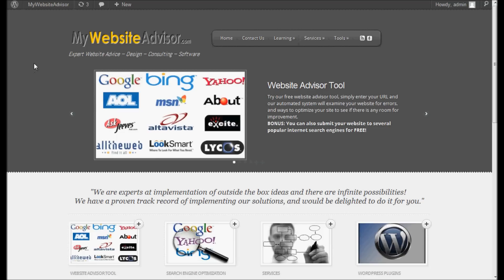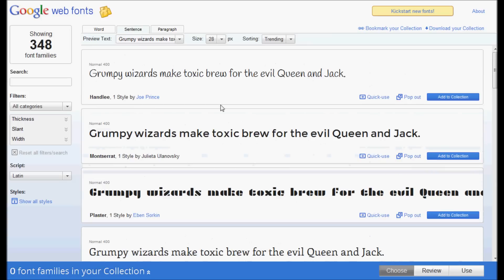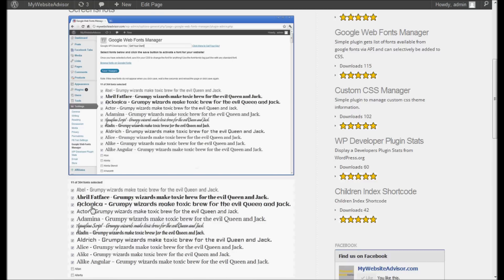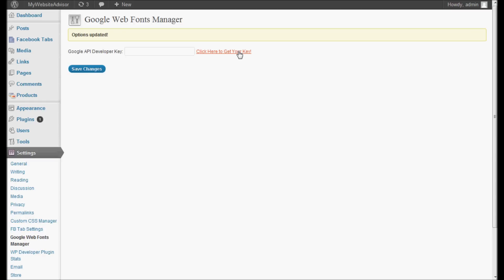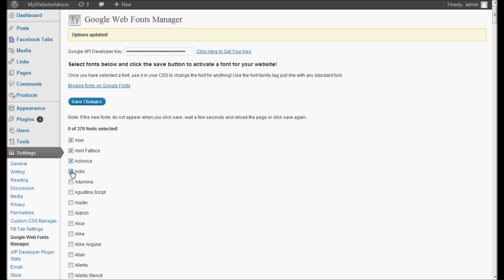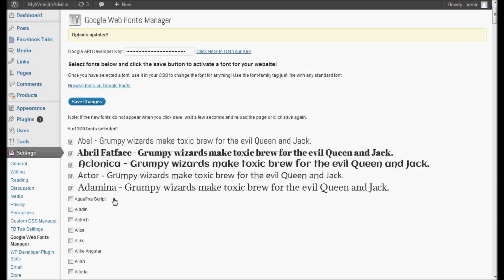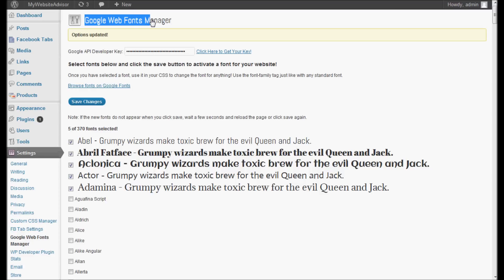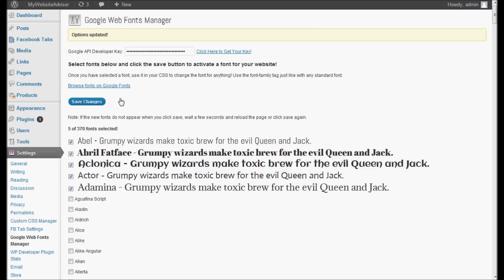Google Web Fonts Manager Plugin for WordPress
Video tutorial explaining how to use our new Free Google Web Fonts Manager Plugin for WordPress.  With this plugin we have just released for FREE you can simply integrate your website with any of the Free Google Web Fonts collection (400 at last count).